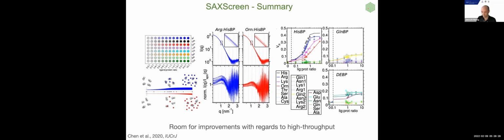Janosch Hennig - UDM2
UDM2.  Ligand and fragment screening: enabling technologies for pressing threats

Aim & Scope
Modern drug development relies heavily on knowledge of the atomic structure of macromolecules and their complexes with small molecule drugs. This approach, called “Structure Based Drug Design” (SBDD) is central to the drug design process and relies heavily on structure determination methods such as cryoEM, NMR, SAXS and X-ray crystallography. With the EBS, the latter two methods have undergone significant upgrades in their capabilities at the ESRF. This UDM is dedicated to both experimental and analysis methodology as well as case studies of protein-ligand interactions, particularly in their application to drug development.